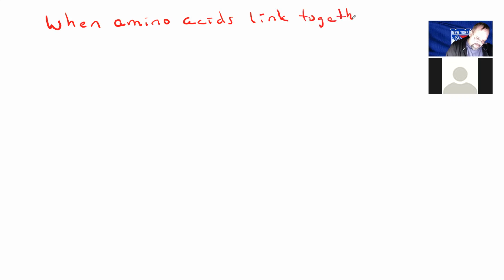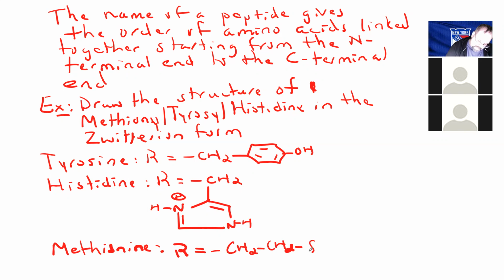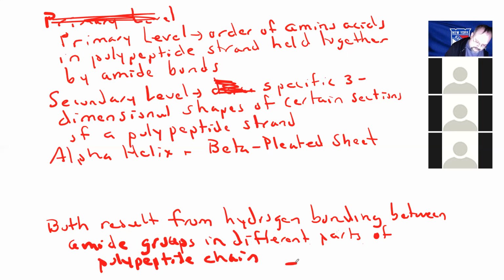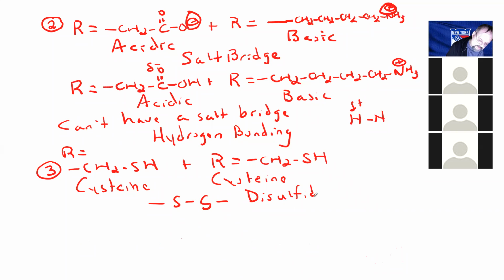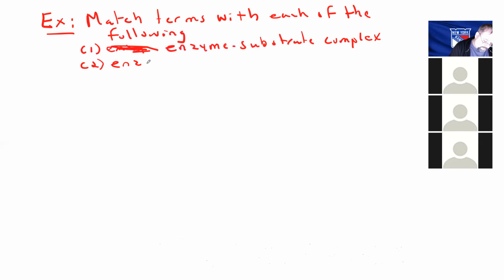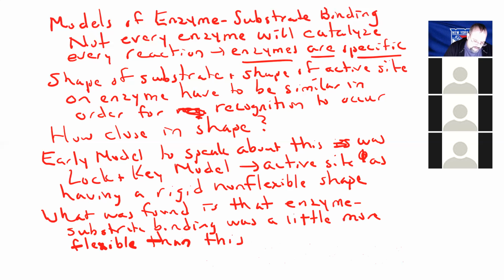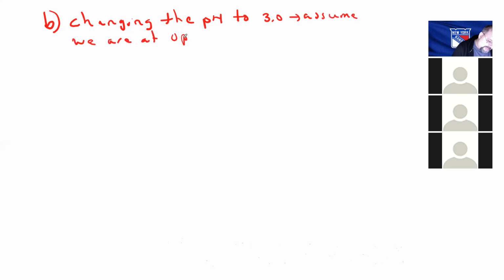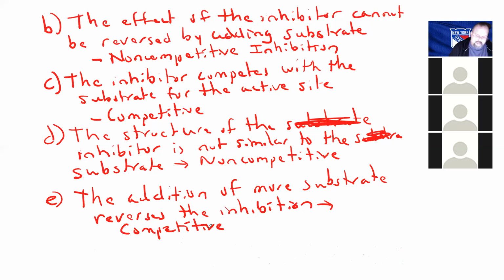CHE 1120 H 12 9 21